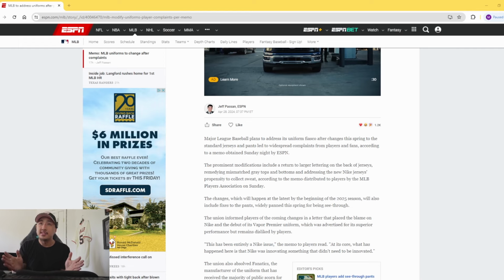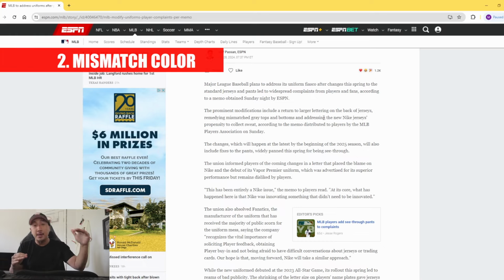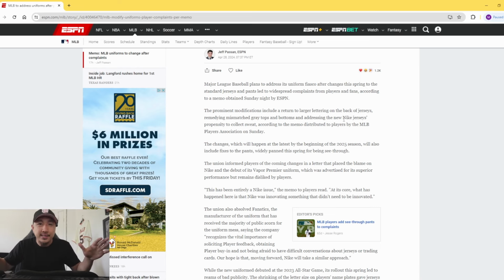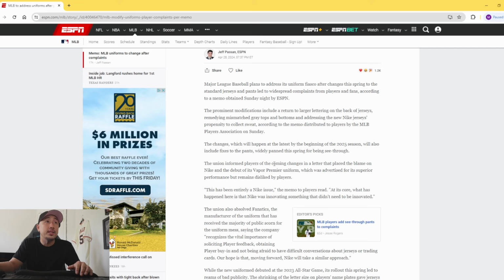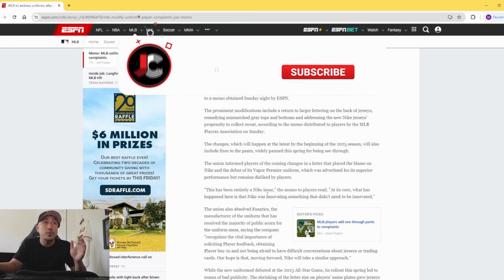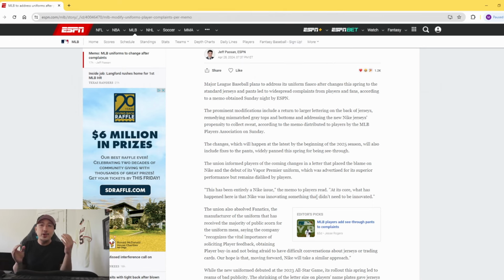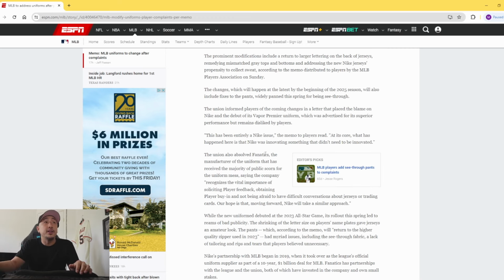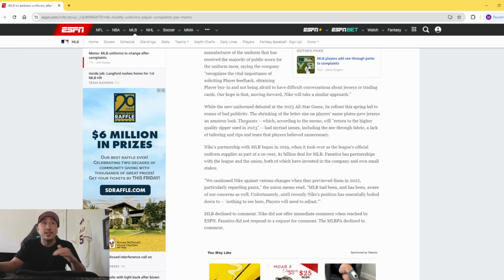MLB JERSEY CHANGES!!! NIKE ELITE MLB JERSEYS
I have the links that are already search optimized, whether it be New Releases, Authentic, Swingmans, ect. They are already filtered and just a click away.  I did the work, so that it cuts down the time you have to do filtering.

Places to get your NBA/MLB/NFL/ect jerseys & Officially Liscensed products. Check out the links above.  Which means if you click the link and decide to purchase anything, it will give me a small commision and helps with growing the channel.  Thank you so much for your support. - Mike

1. Here at JerseyConnect, we want to take a closer look at new NBA jerseys.  It is so hard to see the details when looking for jerseys online, especially when stores use stock photos or 3D renderings.  We aim to help sports fans by taking a close look at these new jerseys and help them decide if they want to buy or pass on a jersey.

2. We want to educate sports fans about Fake NBA jerseys and help avoid the headache of dealing with scammers.  We want to deliver insightful information so that you can make an informed decision the next time you buy a jersey online.